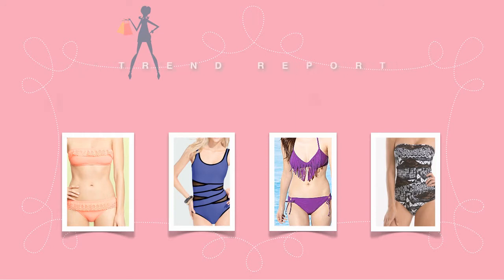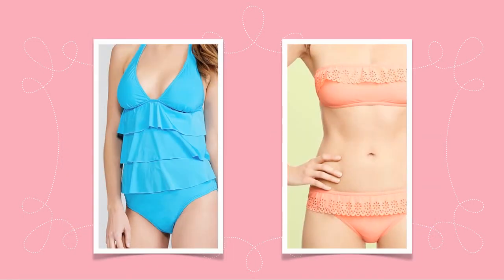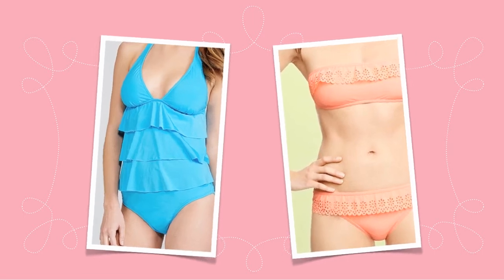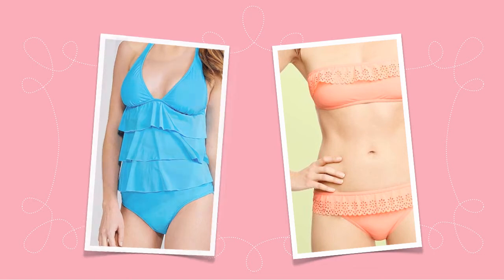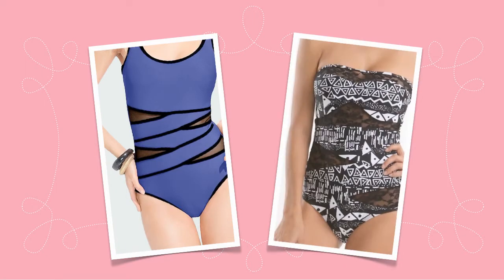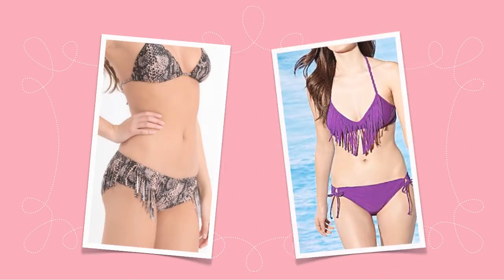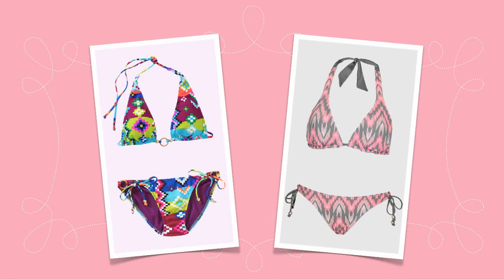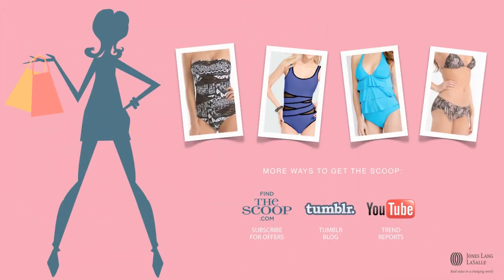Hot Swimwear Trends for Summer 2012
For more style tips, be sure to visit The Scoop blog

Want to find The Scoop at your local shopping center?

Ruffle Tankini -- Dillard's
Floral Eyelet Ruffle Bikini -- Gap
Mesh Cutout One-Piece -- Macy's
Tribal Lace One-Piece -- PacSun
Snakeskin Print Fringe Bikini -- PacSun
Purple Fringe Bikini -- JCPenney
Multi-colored global print bikini -- Old Navy
Pastel global print bikini -- Buckle